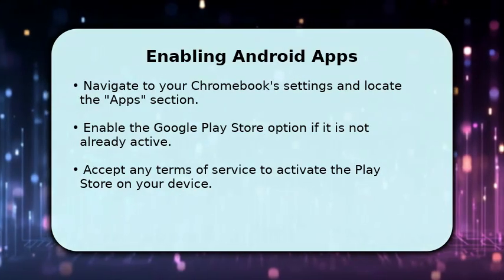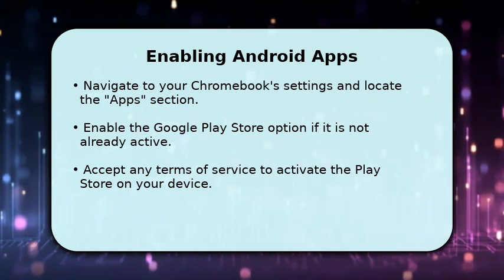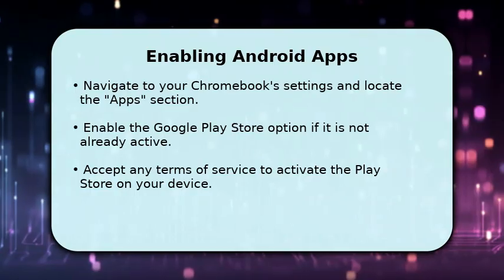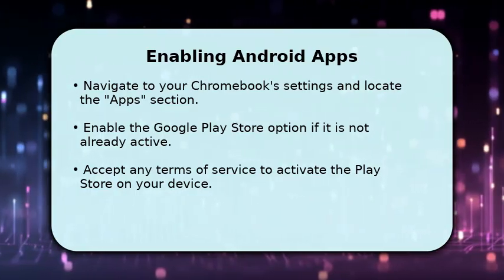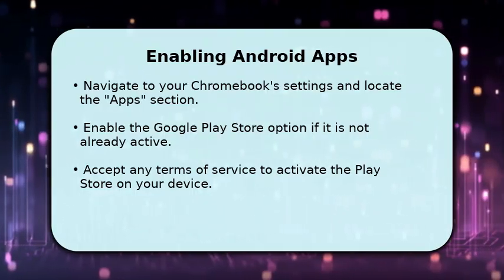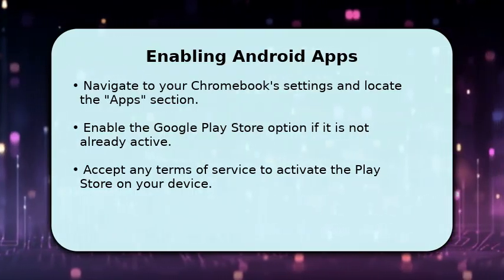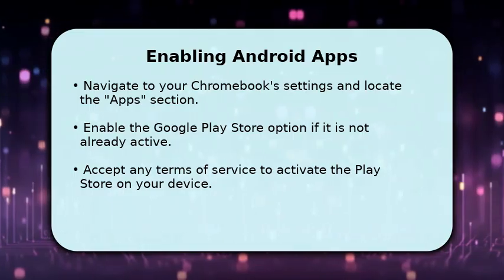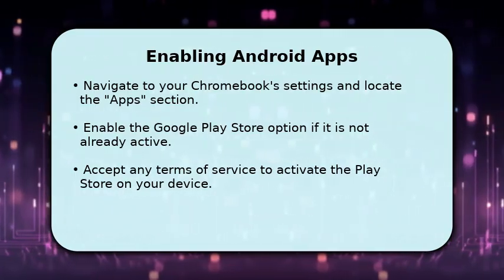How to Play Clash Royale on School Chromebook 2025 - Easy Guide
▸ (v) In this video, we will show you how to play Clash Royale on your school Chromebook in 2025. We'll cover the steps to download and install the game, as well as provide tips for playing on a lower-end device. By following our easy guide, you can start playing Clash Royale today!

Clash Royale, Chromebook, school laptop, 2025, gaming on Chromebook, how to play Clash Royale, Clash Royale tutorial, Chromebook gaming, play Clash Royale on school computer